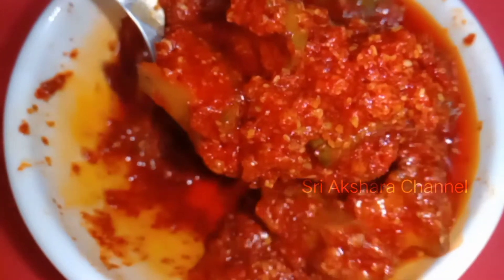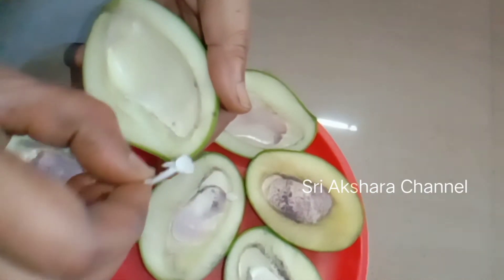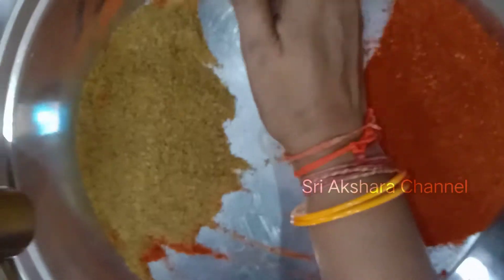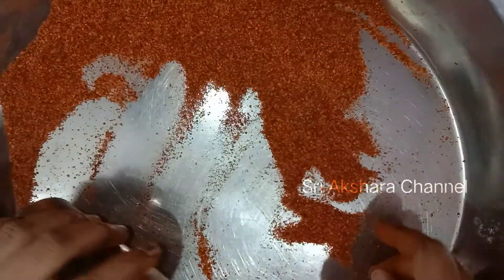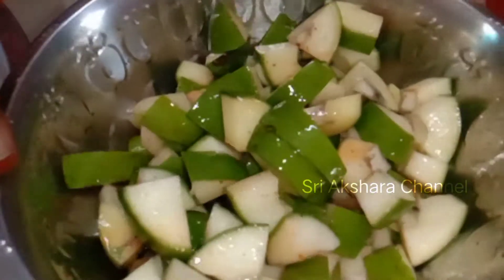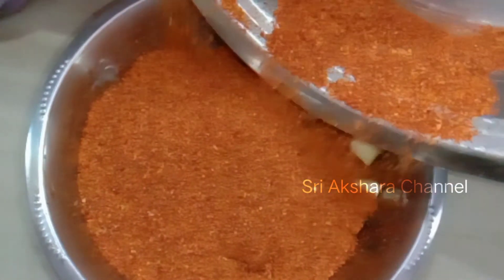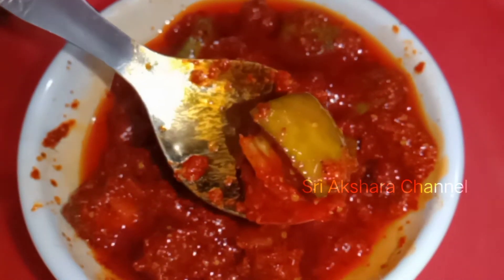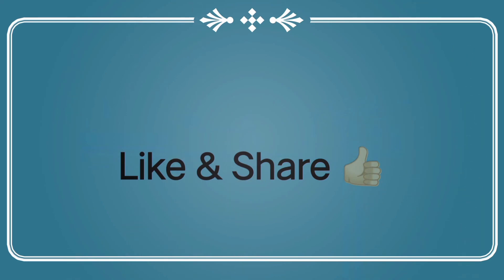Mangopickle నోరూరించే జీడి అవకాయ్ పచ్చడి - Andhra style mango pickle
నోరూరించే జీడి అవకాయ్ పచ్చడి - Andhra style mango pickle
Pickle | Mango pickle | Telugu pickles | pickles in Telugu | avakaya pachadi | avakaya pachadi Telugulo